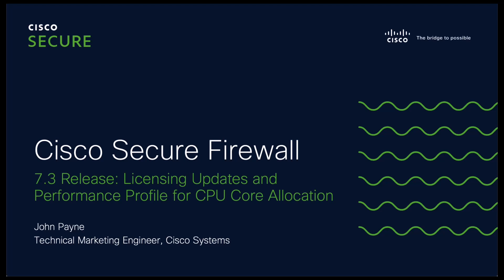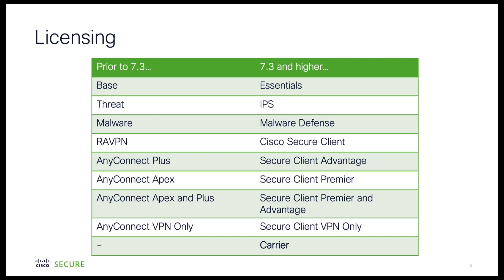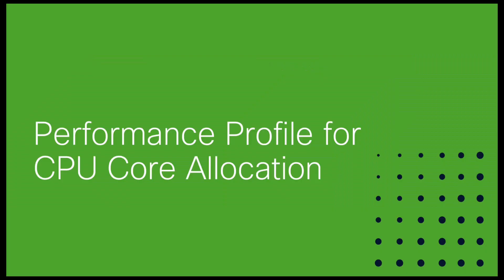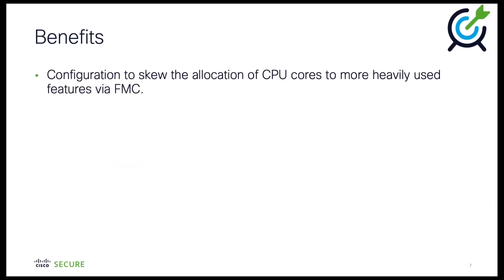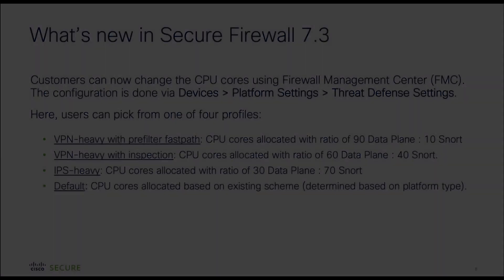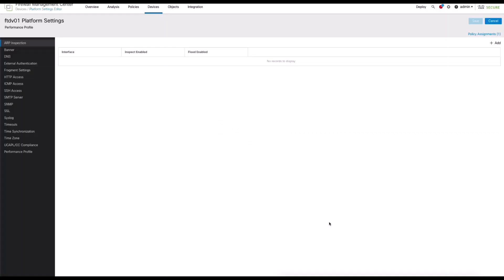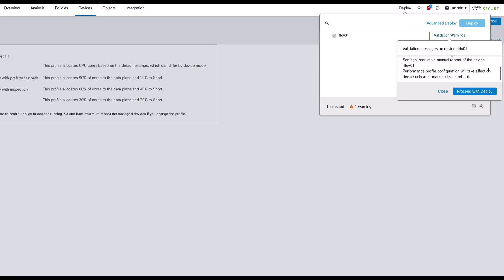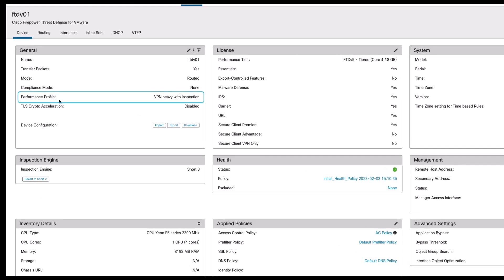Cisco Secure Firewall 7.3 Release - Performance Profile and Licensing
In this video, John reviews Licensing Updates, along with an overview and demonstration of Performance Profiling for CPU Allocation.

Time stamps:
0:00 – Intro
0:14 - Agenda
0:21 – Licensing Updates
0:56 – Performance Profile for CPU Core Allocation Overview
2:01 – Performance Profile Configuration Demo
3:21 – Outro

Want to know more? Read more about the SFEH Performance Profile